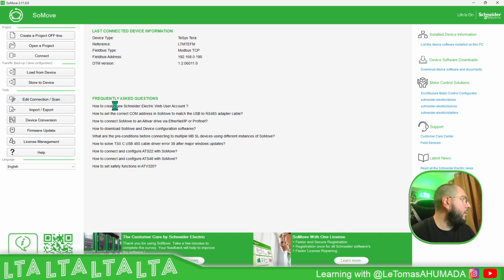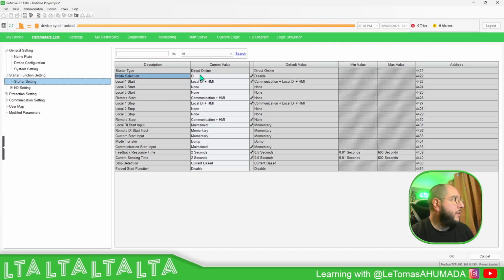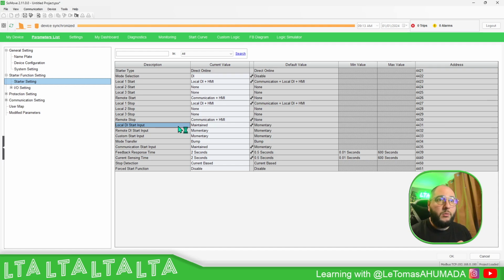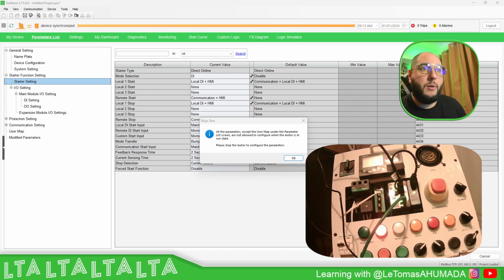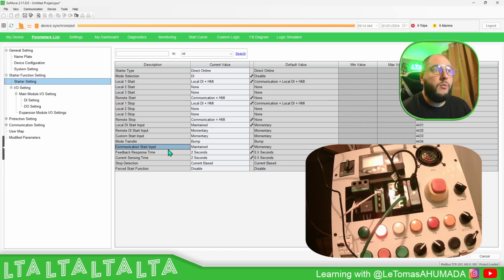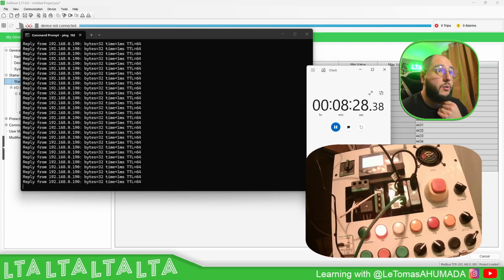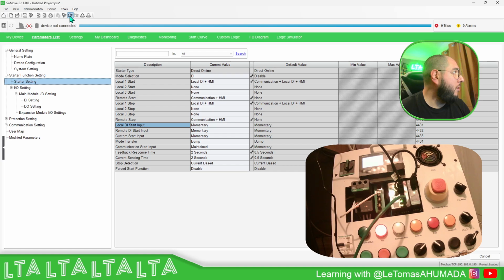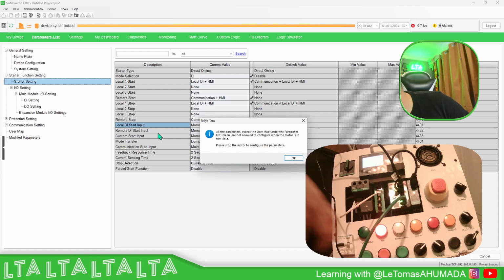TeSys Tera Training - M7.5 Start input as Momentary or Maintained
motors from:
• Local DI's available on product via Panel door
• Remote LCS
a choice of Maintained or Momentary Input signal (two or three wire):
• Direct online (DOL): starting of non-reversing motors
• Reverse Direct Online (RDOL): starting of reversing motors
• Star-Delta: two-step starting of motors
• Single Phase DOL: starting of single phase motors
• Heater Starter: heater 3-phase or single phase application.